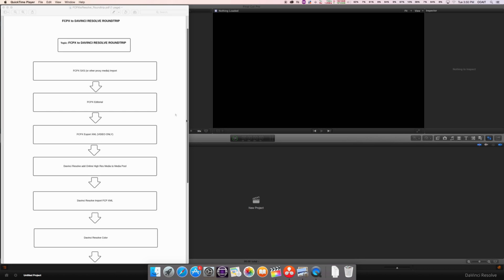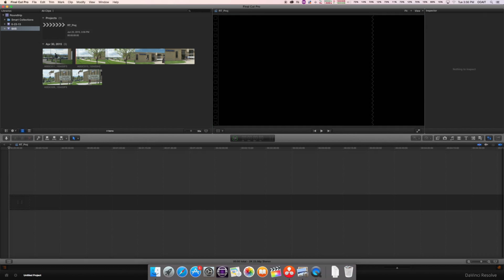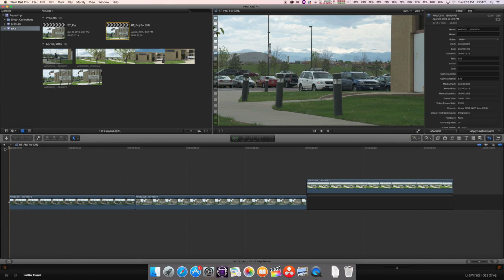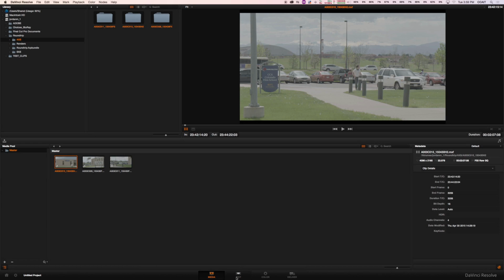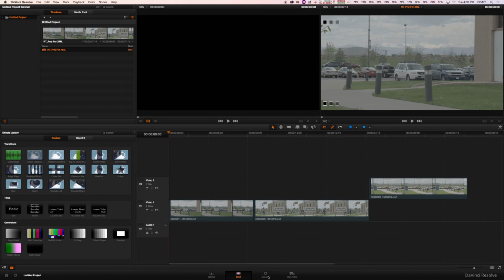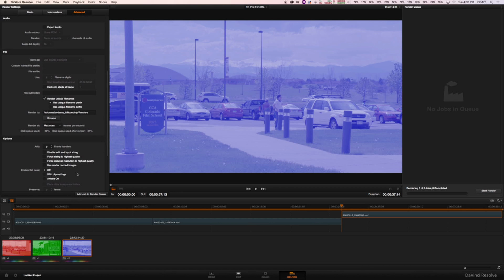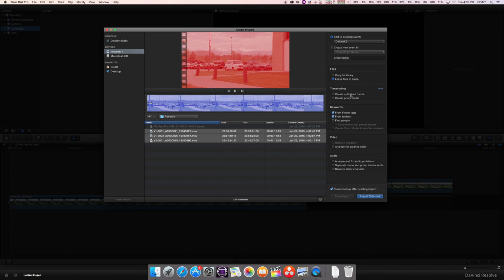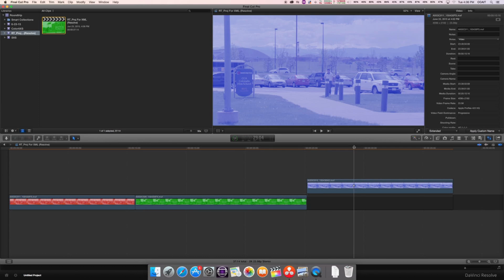Final Cut Pro X / Davinci Resolve Roundtrip Demo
A quick demo/tutorial for those of you using Final Cut Pro X (FCPX) with Davinci Resolve